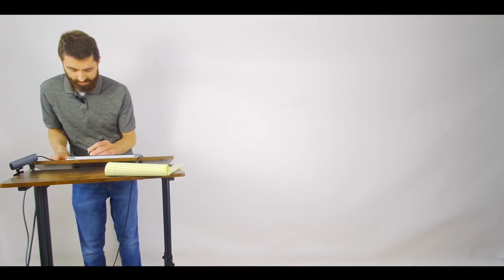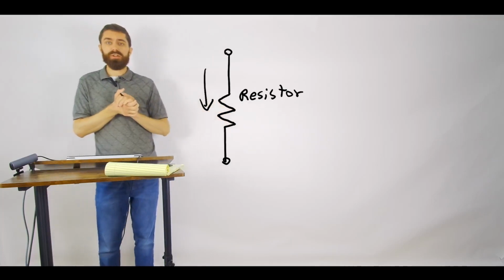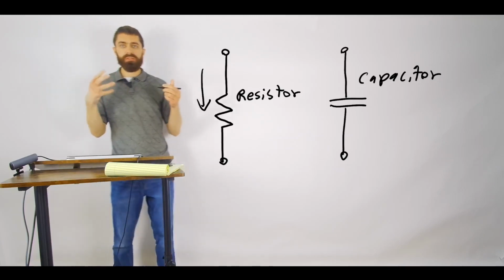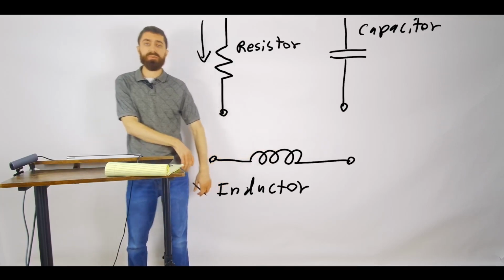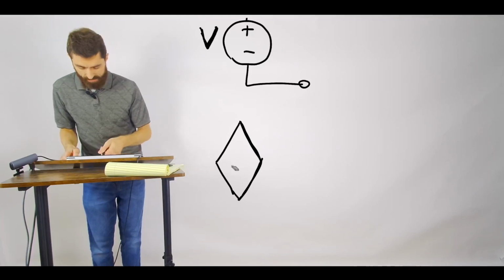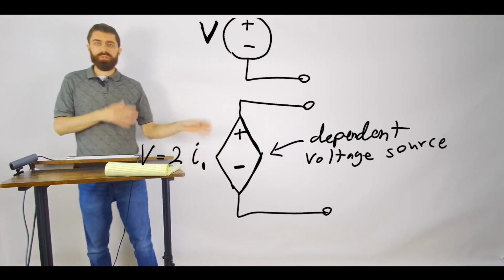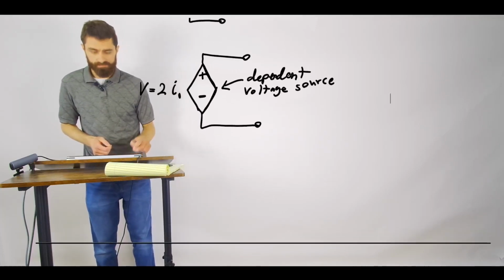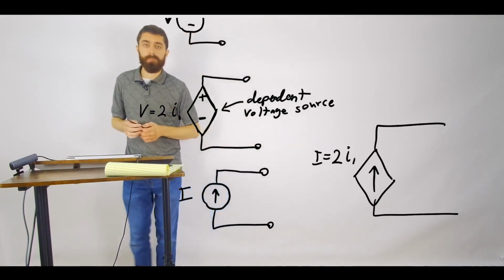Circuit Components Explained